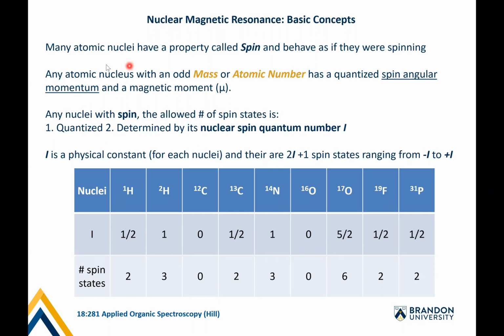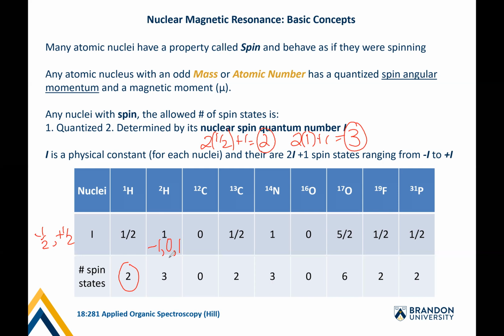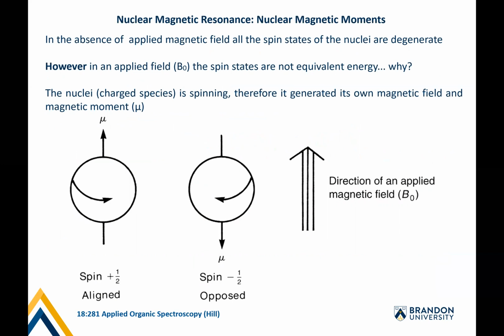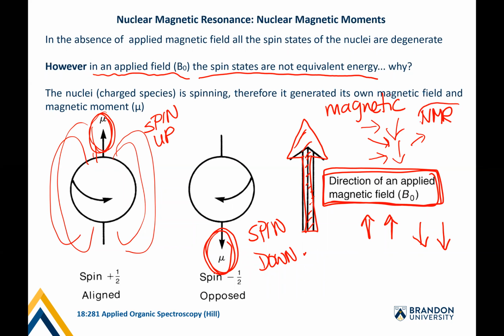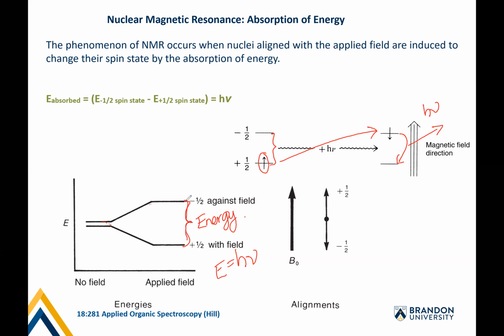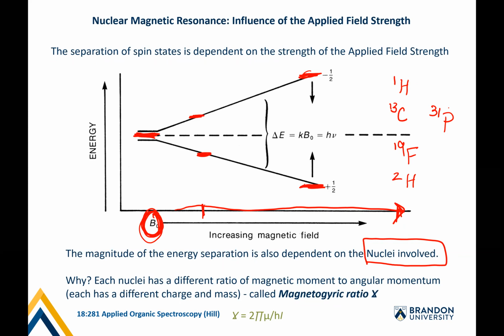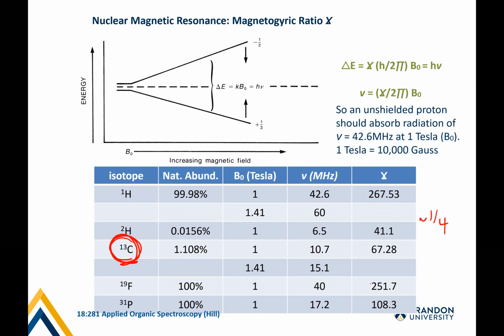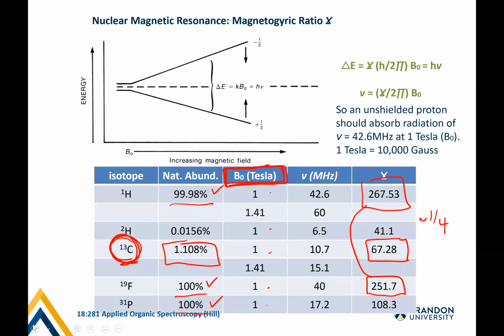NMR 1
Start of introductory lecture on NMR